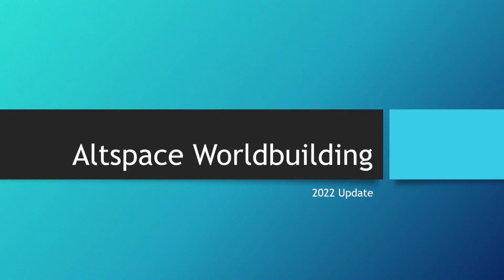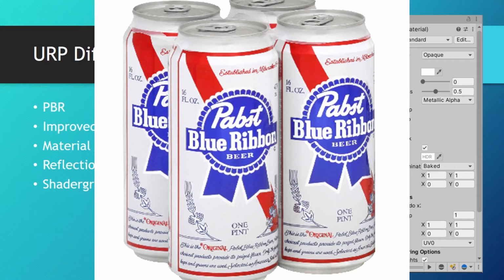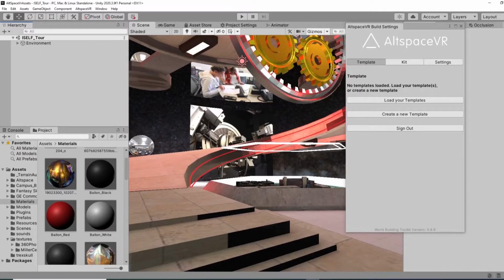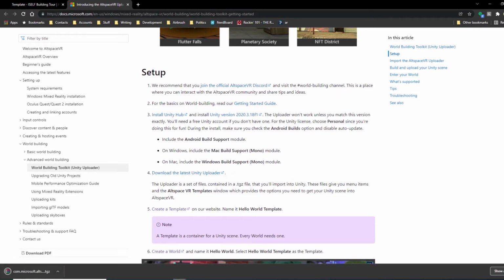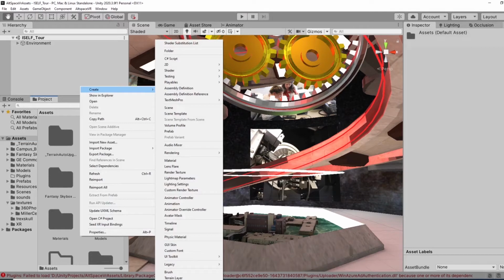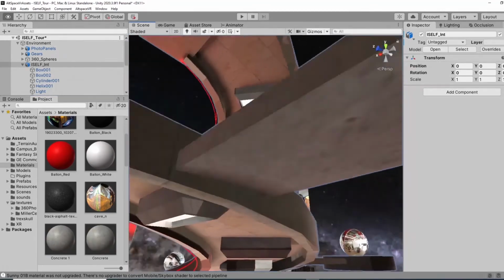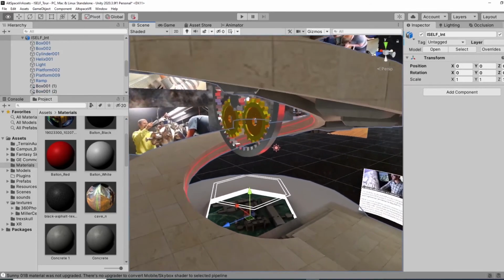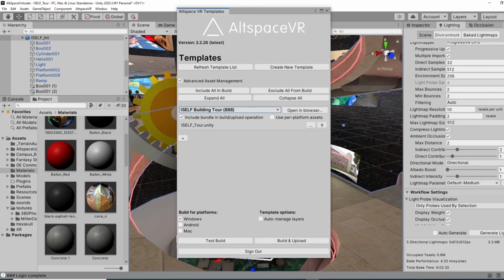ASVR Worldbuilding 2022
Tutorial on world building after some of the latest updates.